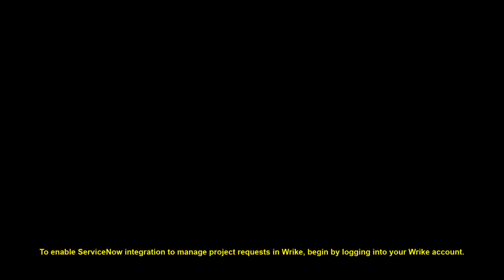How to enable ServiceNow integration to manage project requests in Wrike - Detailed Guide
Unlock the power of seamless collaboration by learning how to enable ServiceNow integration for managing project requests in Wrike! In this detailed guide, we walk you through each step of the integration process, ensuring you can effectively streamline workflow and enhance project management efficiency. Whether you're a beginner or an experienced user, this video provides valuable insights and hands-on tips to optimize your project requests using ServiceNow and Wrike together. Don’t miss out on transforming your project management experience!